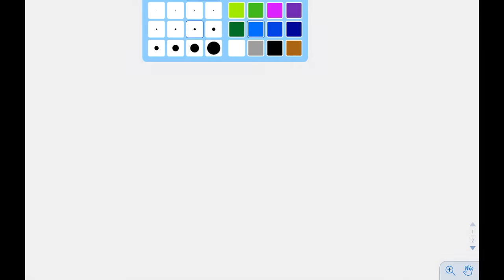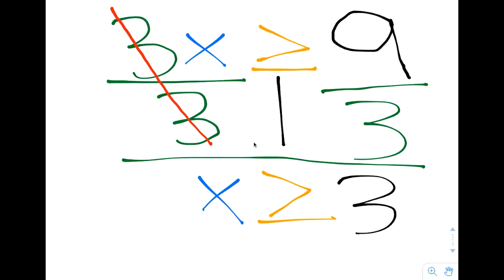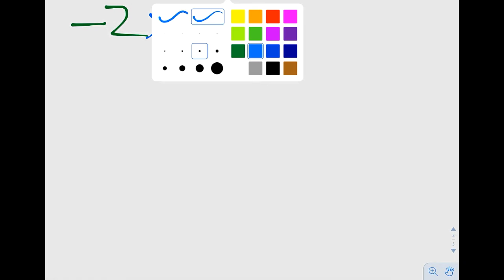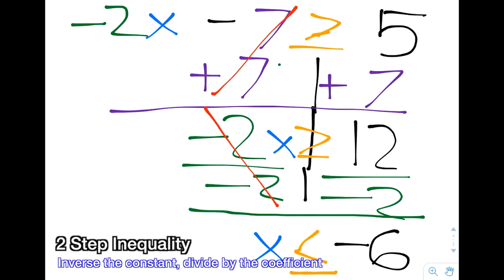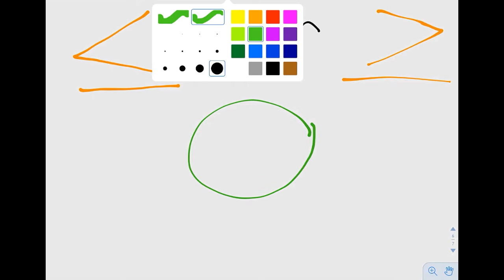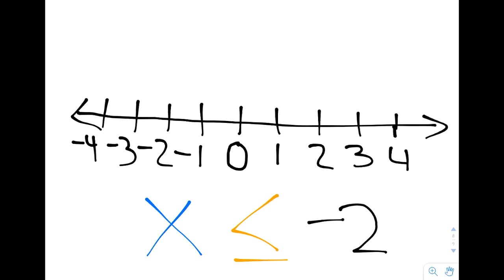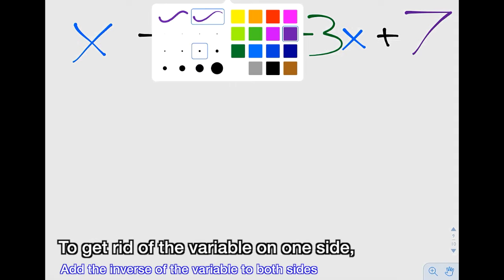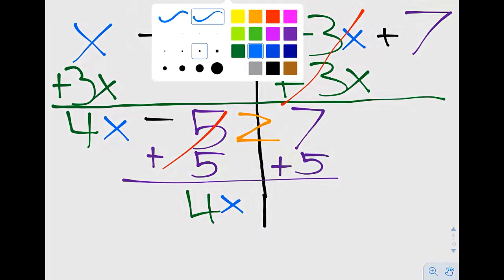7th Grade Inequality Review - Solving One/Two Step Compound Inequalities & Graphing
Inequalities are a very important algebraic element of math and will be talked about often in school as well as the real world. Learn about inequalities in this video!

On EDU Chronicles, we upload videos based on different educational subjects for students and educators. We post videos containing the following topics: Math, ELA, Science, Social Studies, and World Languages.